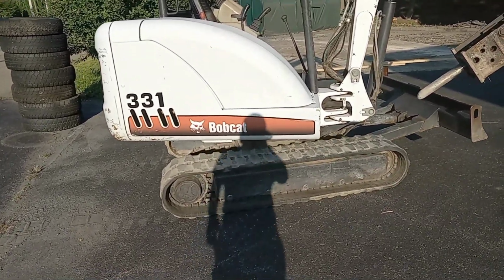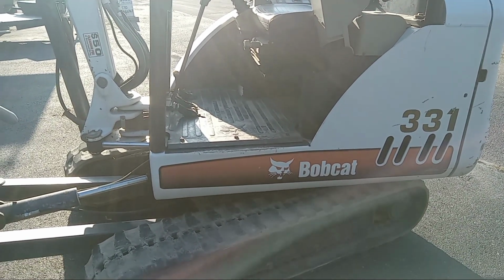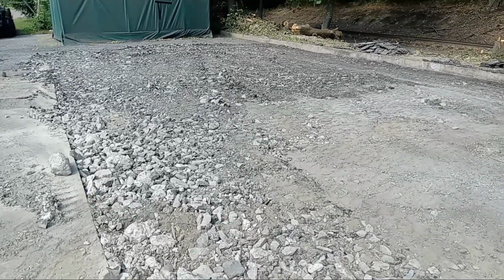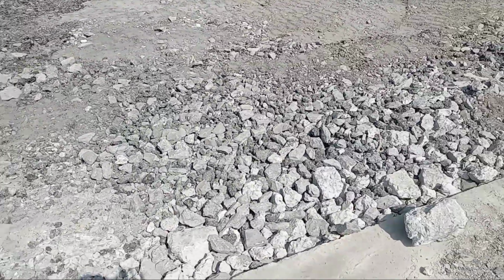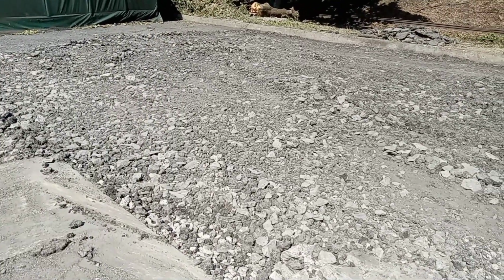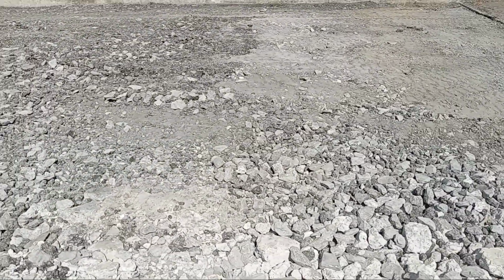First Time Operating a Bobcat 331 Excavator with a Hammer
First Time Operating a Bobcat 331 with a Rock Hammer.
How hard can it be. I have run backhoes and loaders but no excavators.
This excavator helped me get this job done. Allot better than using a jack hammer by hand.

*G Mech is a participant in the Amazon Services LLC Associates Program, an affiliate advertising program designed to provide a means for sites to earn advertising fees by advertising and linking to G Mech.